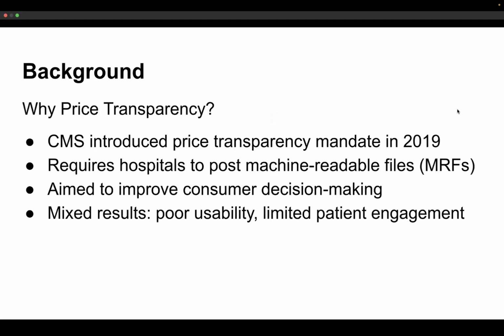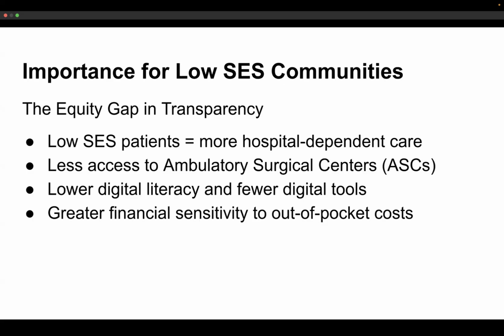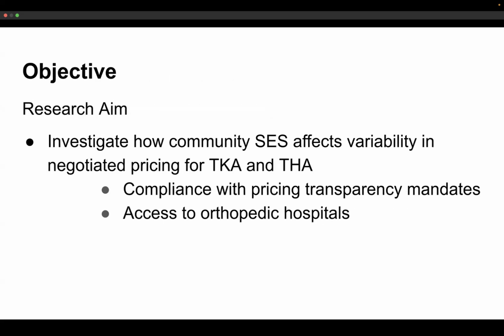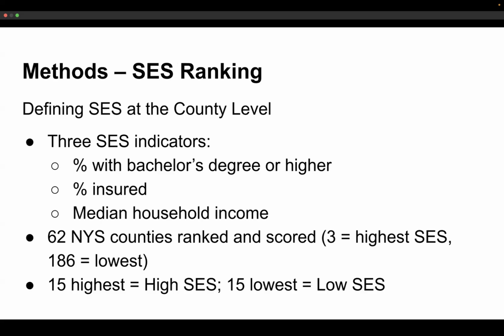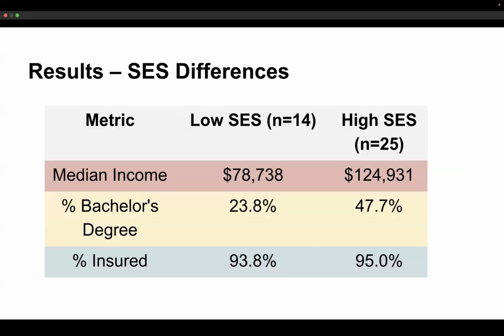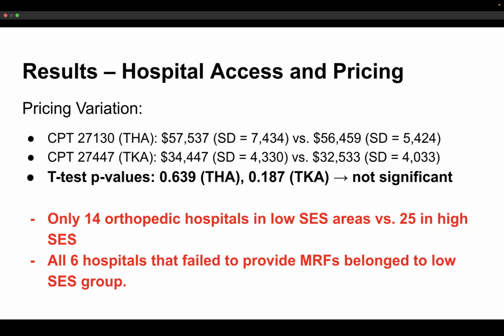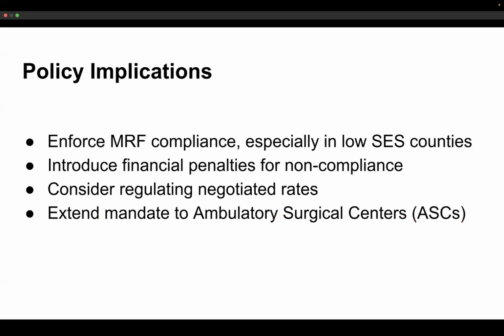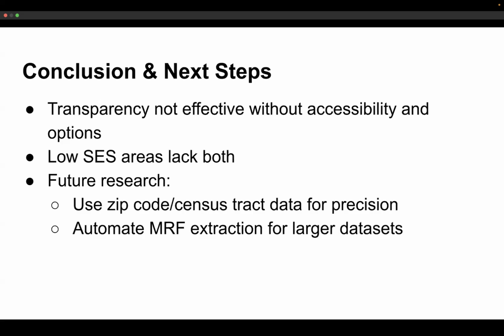The Relationship b/w SES and Variability in Hospital Pricing in NYS, Zarah Anvery